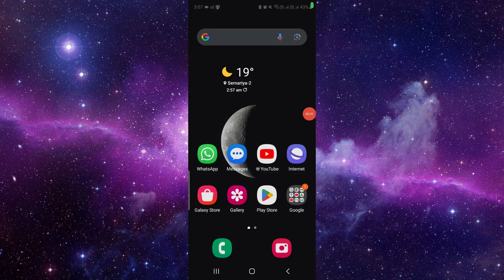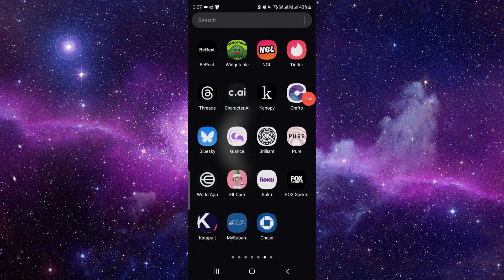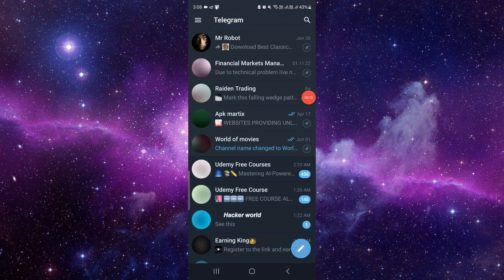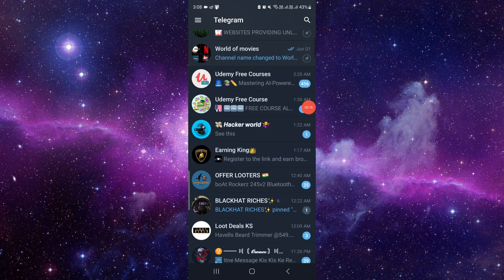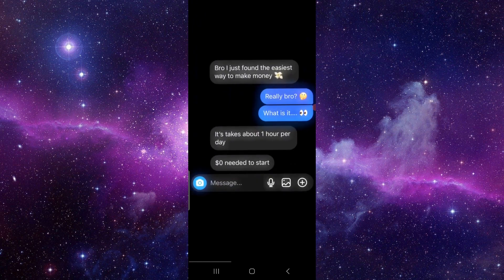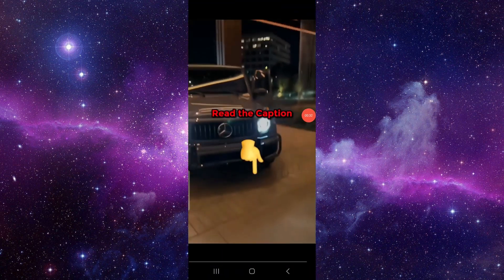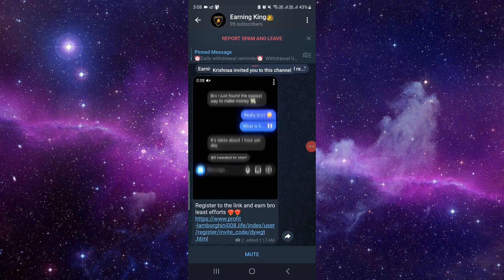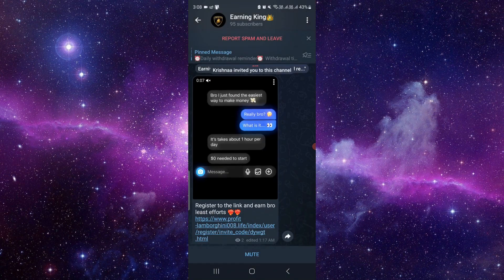✅ How to zoom in in Telegram stories (Full Guide)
✅ How to Zoom In on Telegram Stories (Full Guide)

In this detailed tutorial, we provide a step-by-step guide on how to zoom in on Telegram stories, enabling you to explore content with greater detail and clarity. Whether you're viewing photos, videos, or other media in Telegram stories, zooming in can enhance your viewing experience. We cover various methods and techniques for zooming in on stories using different devices and platforms. Follow along to learn how to make the most out of Telegram stories and enjoy immersive storytelling like never before!

Key Learning Points:

Zooming in on photos and videos in Telegram stories
Utilizing gestures for zooming on touchscreen devices
Exploring zoom features on different platforms (iOS, Android, Desktop)
Enhancing your viewing experience in Telegram stories